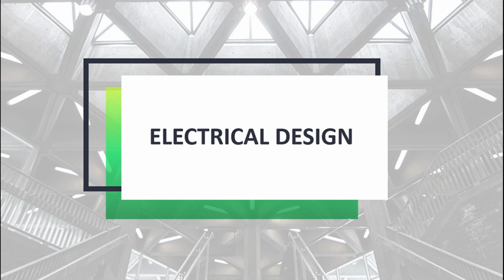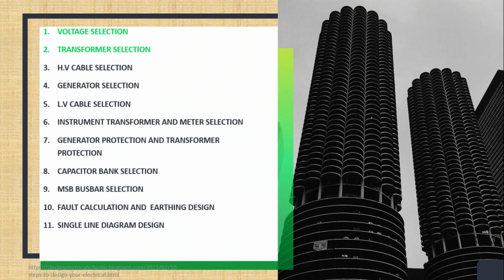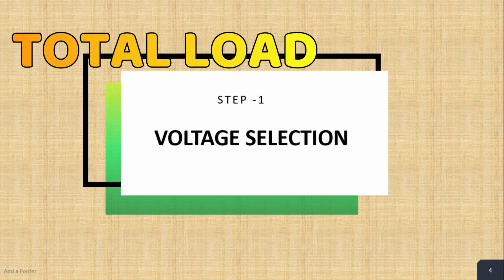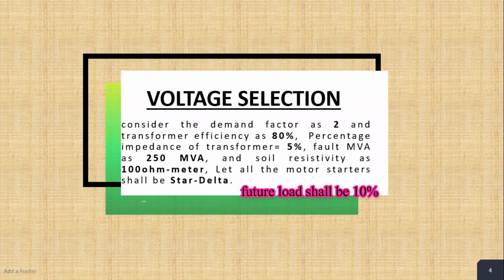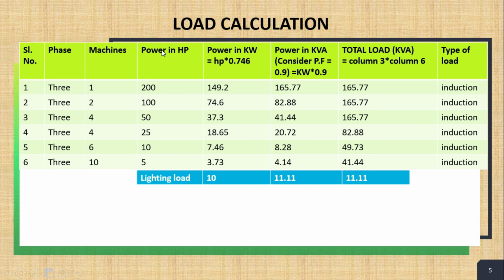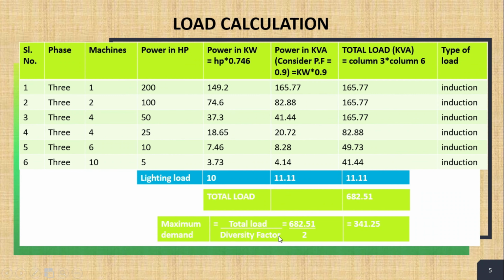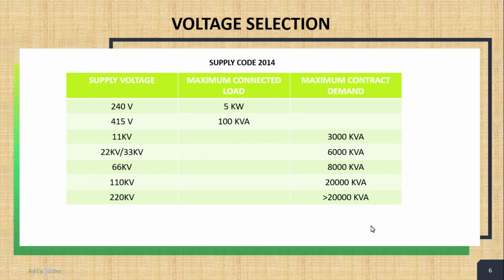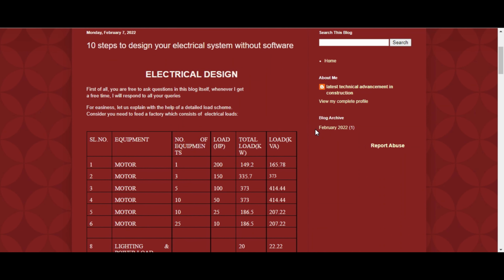Electrical Design-1, Voltage selection